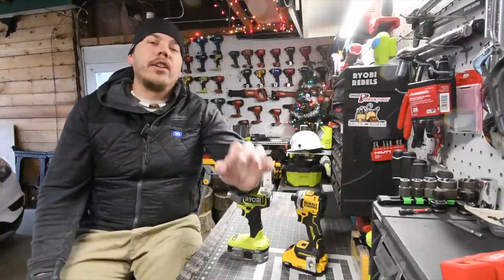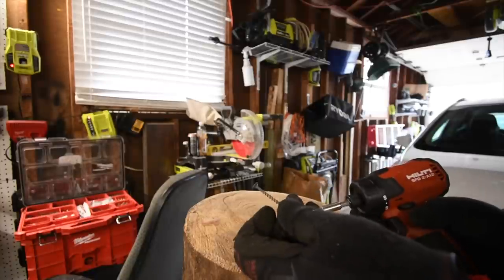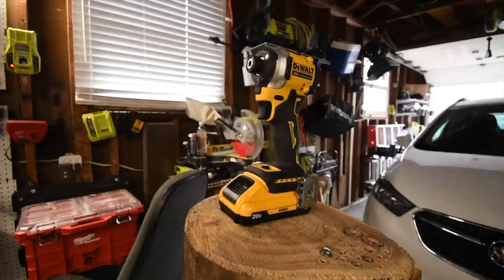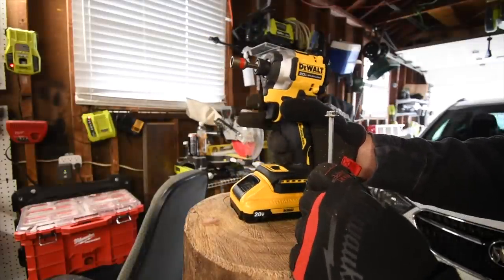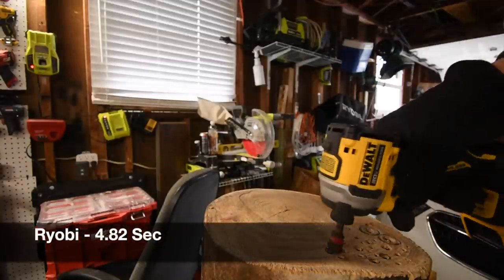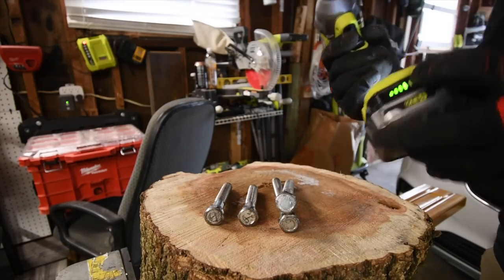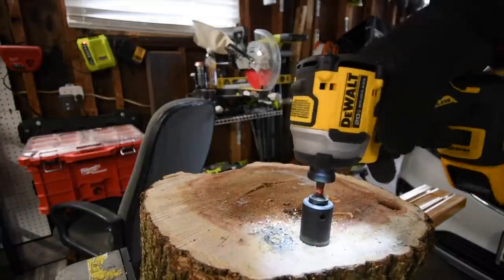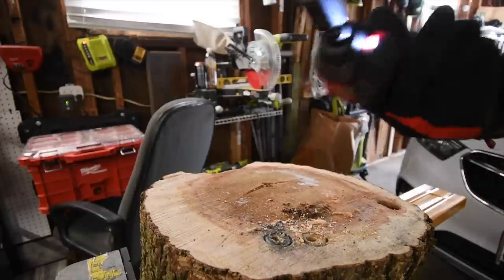Dewalt Atomic Vs RYOBI HP (impact Drivers)